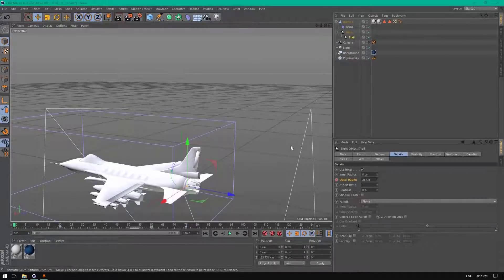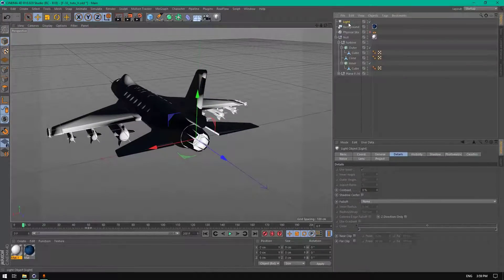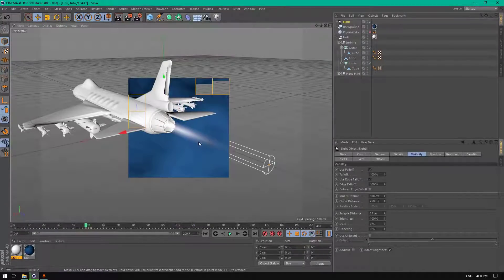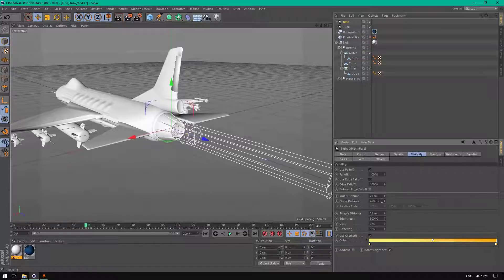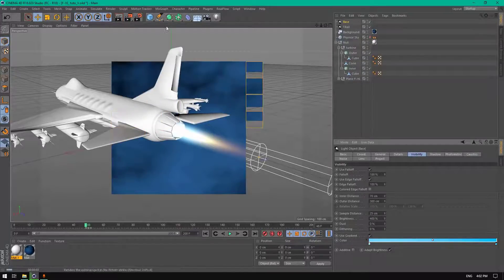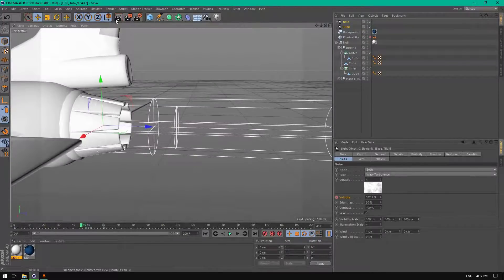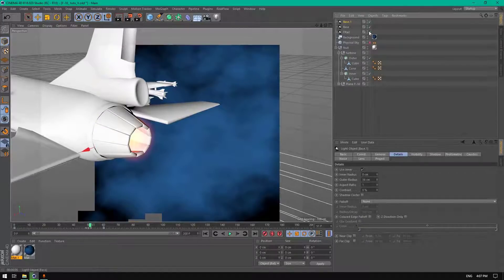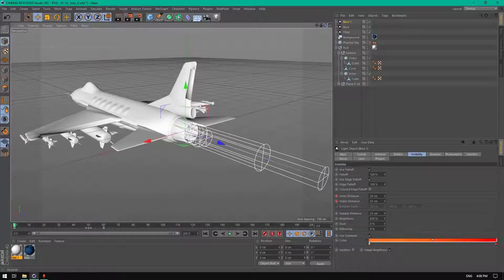Cinema 4D Tutorial Create a Jet Flame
Hello Everyone in Today's video i'm going to show you how to create a jet flame using cinema 4d light object.

Downloads
tutorial files: